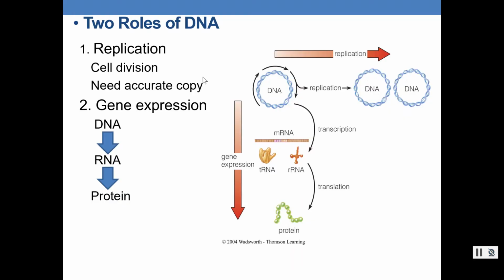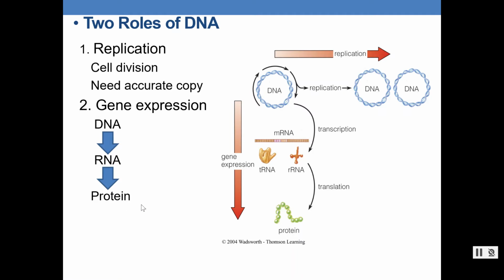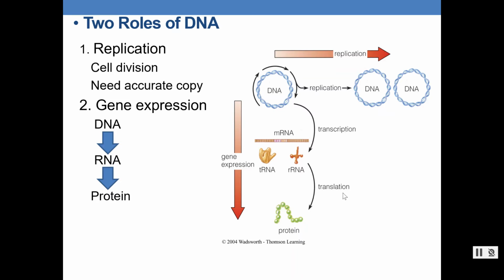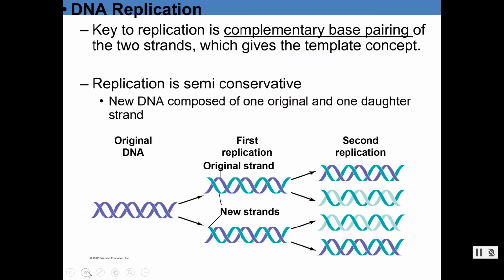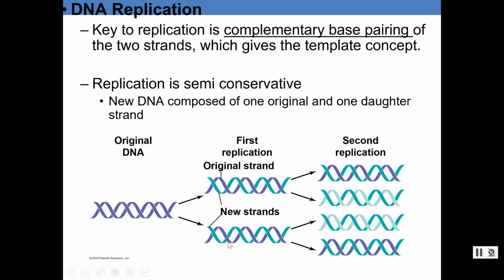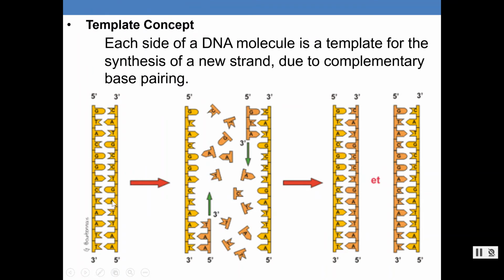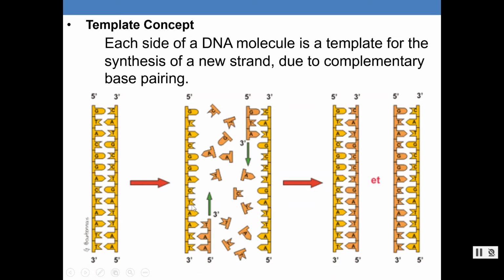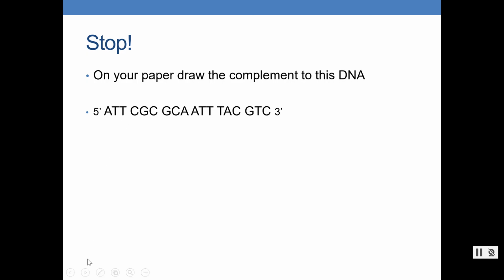MH Ch 8 Intro to DNA Replication